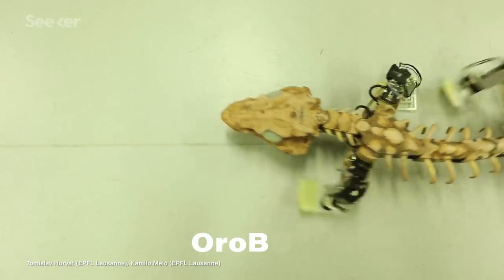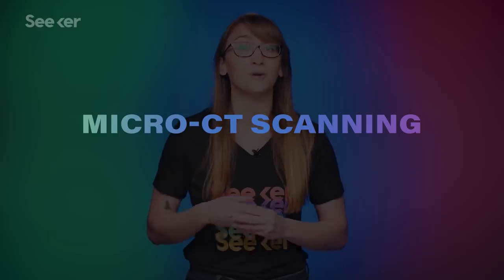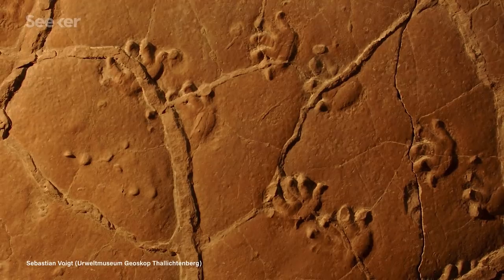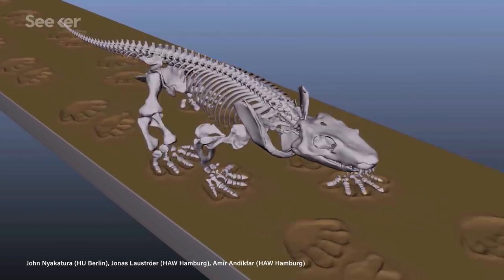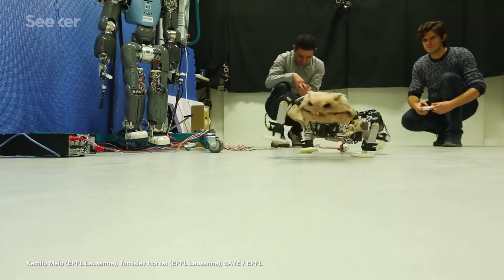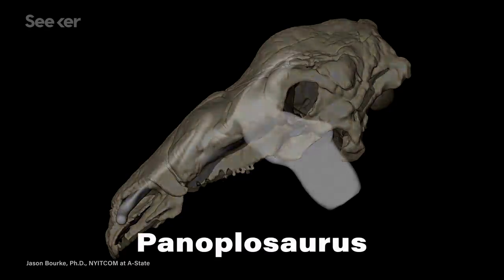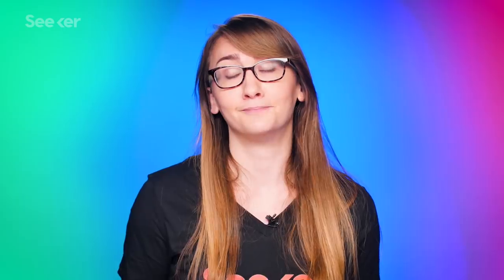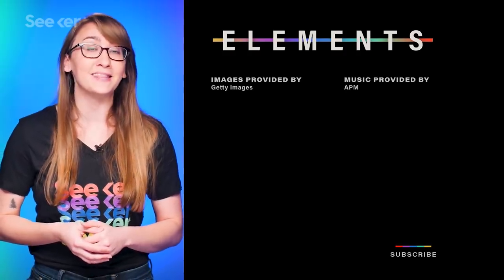How Did Roboticists Get This Ancient Fossil To Walk?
Advanced computer tomography scans are changing the way paleontologists are studying ancient life and “OroBOT” may be just the beginning.

A powerfully interactive site that allows audience to adjust custom gats

“According to the researchers, smell may be a primary function of the nose, but noses are also important heat exchangers, ensuring that air is warmed and humidified before it reaches the delicate lungs. To accomplish this effective air conditioning, birds and mammals—including humans—rely on thin curls of bone and cartilage within their nasal cavities, called turbinates, which increase the surface area and allow for air to come into greater contact with the nasal walls.”

Getting under a fossil's skin: how CT scans have changed palaeontology
“The full name for the technology is x-ray computed tomography. It has its origins 100 years ago with the development of mechanical tomography, which created images of individual slices through the human body using x-rays and film.”